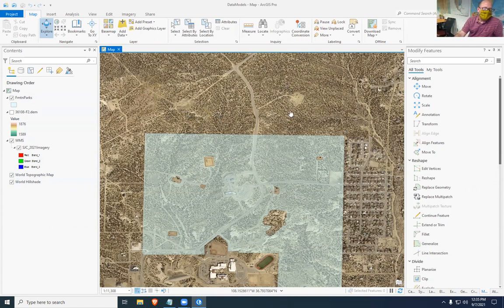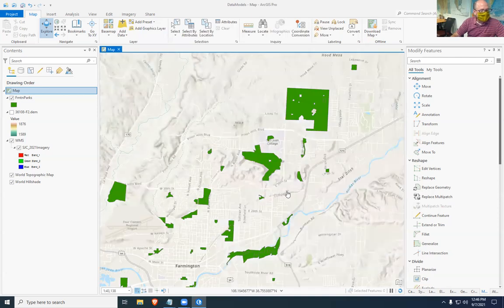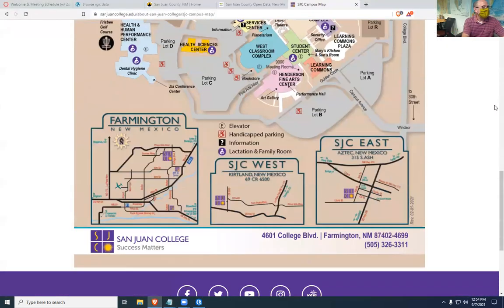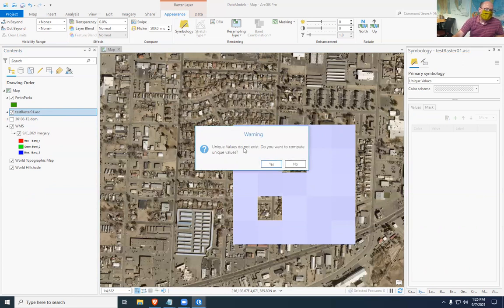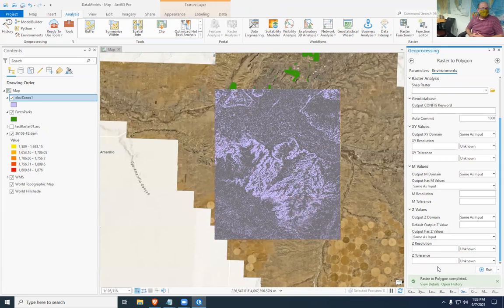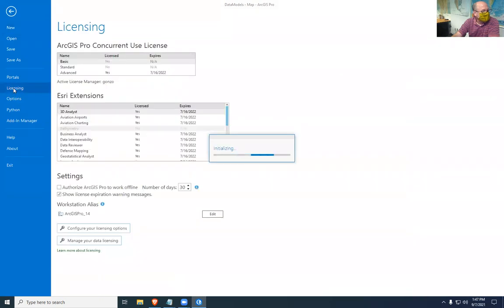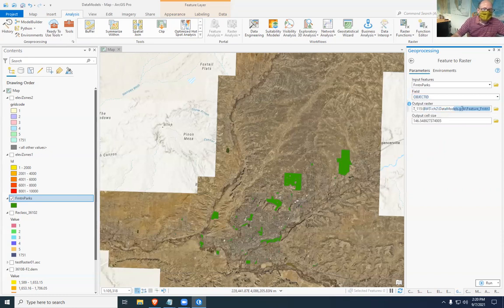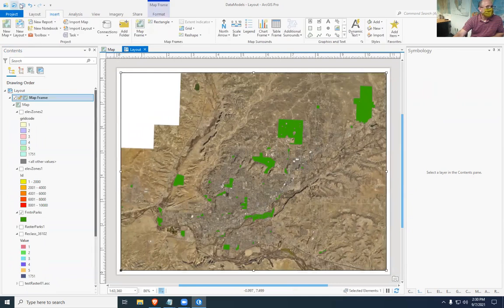GIST 115 Chapter 2 Class session Part 2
Recorded class session on 7 September, 2021 covering raster data.